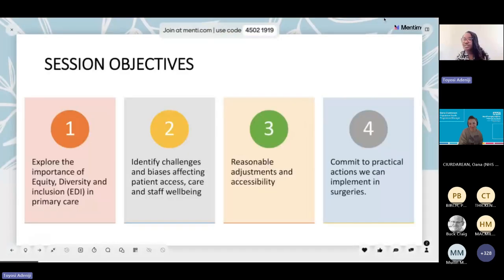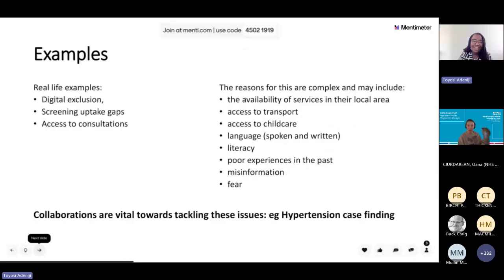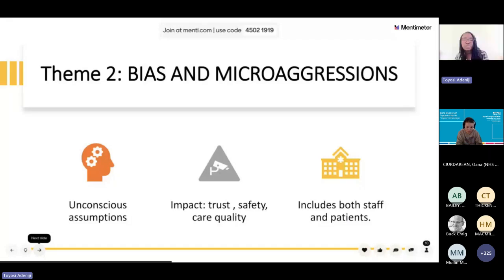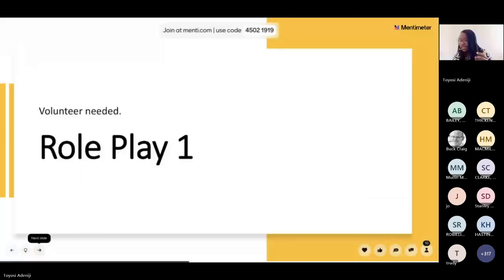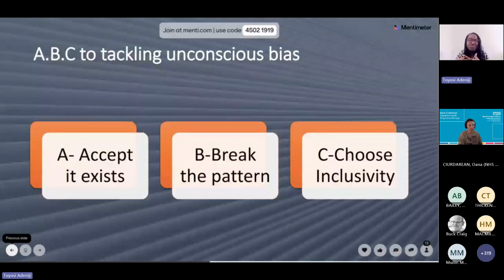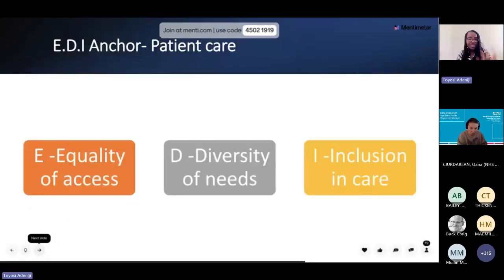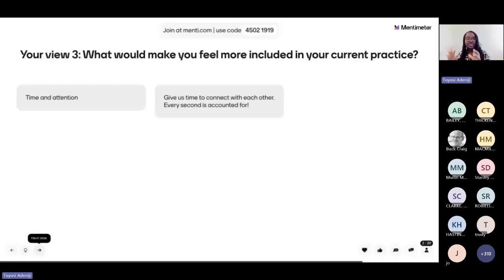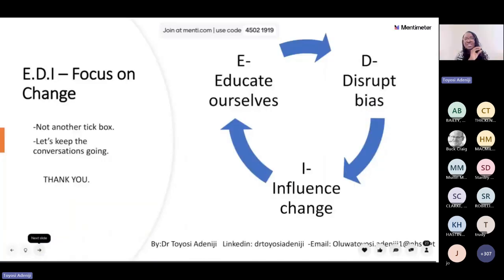EDI Training Dr Oluwatoyosi Adeniji